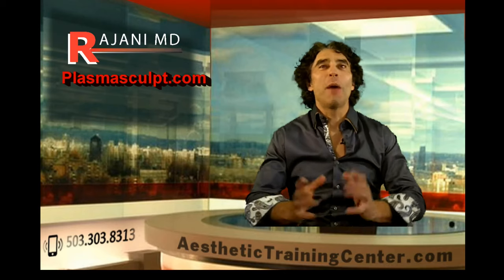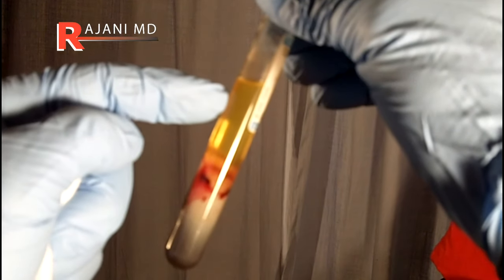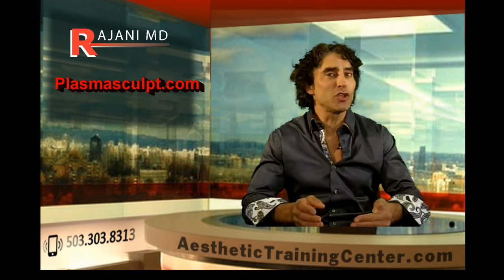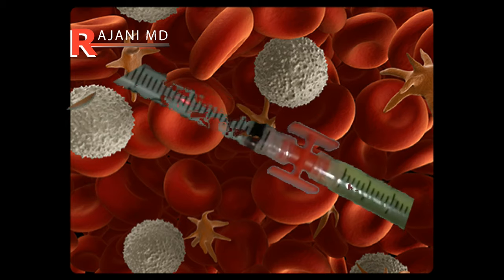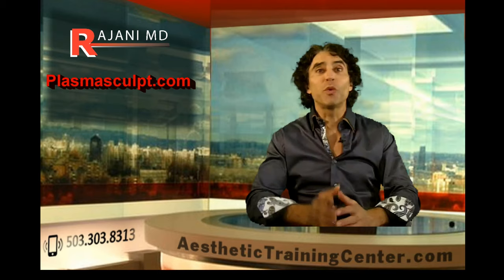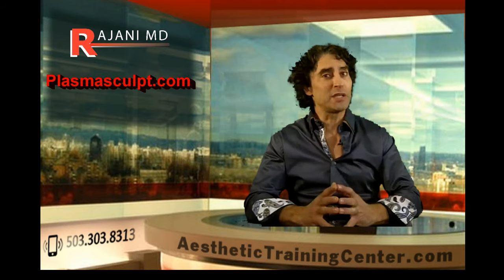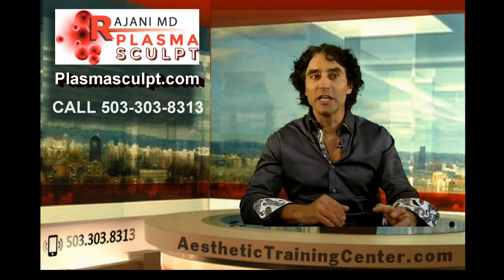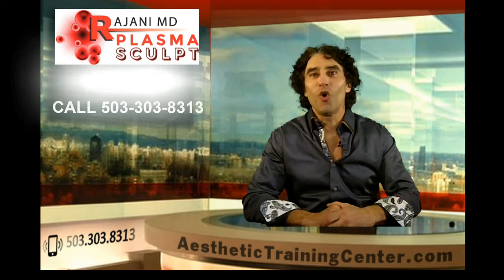Introducing Plasmasculpt Exclusively by Dr Rajani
- Plasmasculpt is a procedure pioneered by Dr Rajani to meet the needs of patients wishing to look rejuvenated and rested while using the power of their own body to stimulate the process.
Observers will not know anything has been done and results are gradual so there is no dramatic instant result. As a bonus, the youthful look is ling lasting, natural looking and can be progressed with further sessions if one wishes. It is a full face treatment so we are not filling specific folds or creating one rejuvenated area while neglecting other areas. Thus the appearance looks congruent and not disjointed. our end point is a refreshed glow, smooth skin, less lines and folds and better skin quality.
He is the founder of Plasmasculpt.